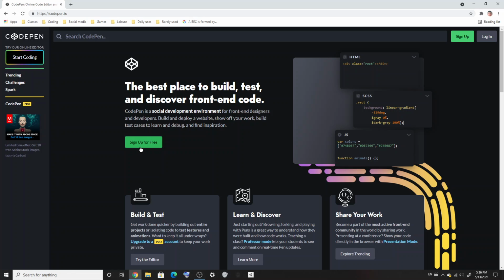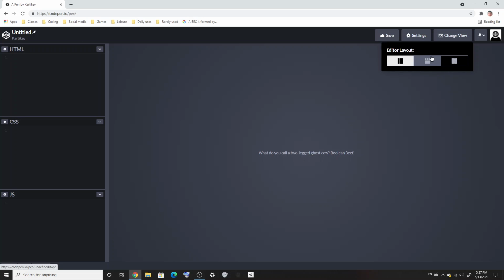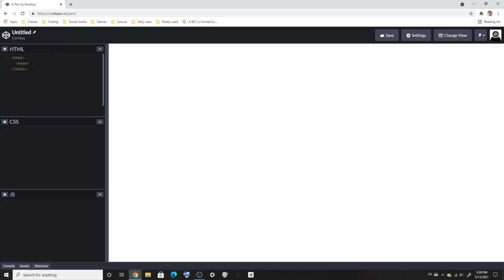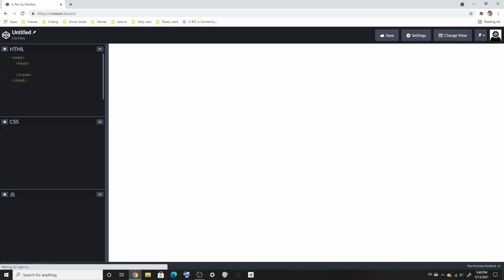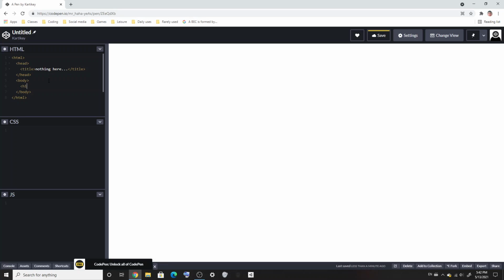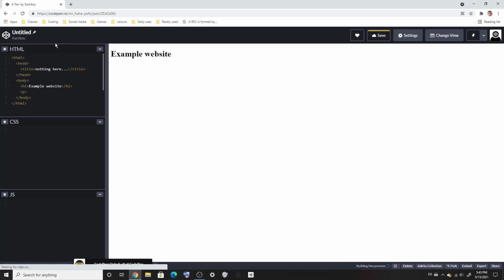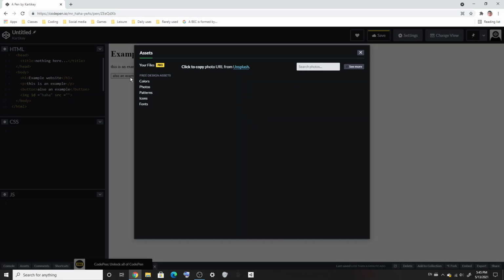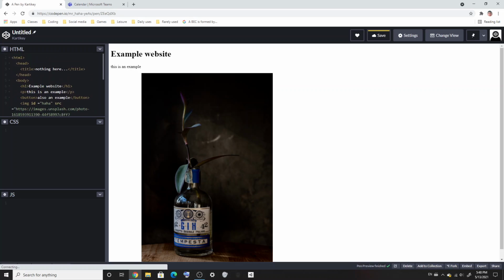Html on CodePen intro | Bored man coding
Basics of HTML | new pen link = Codepen.io/pen , normal codepen codepen.io
time links:
00:11 -Sign up
00:44 -Log in
01:10 -Create a pen
01:29 -Layout
01:57 -Start coding HTML
03:10 -All coding languages use
03:41 -Coding continues